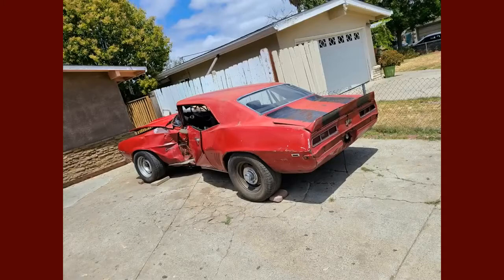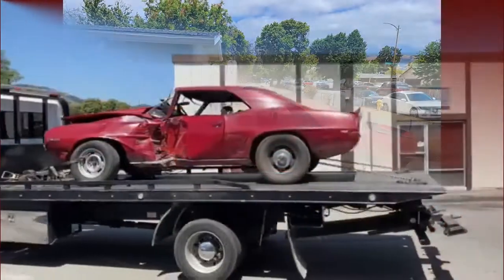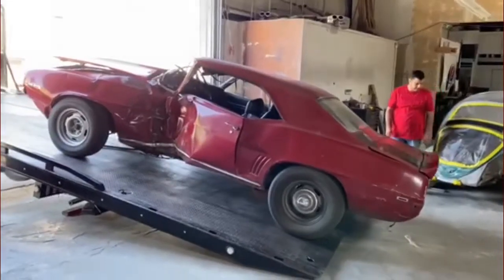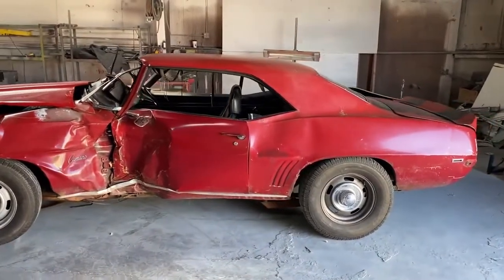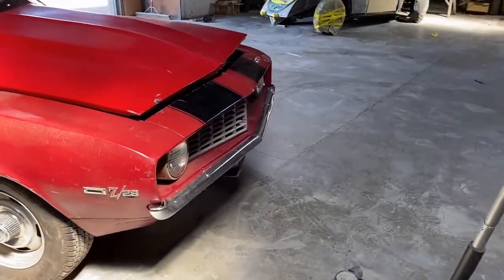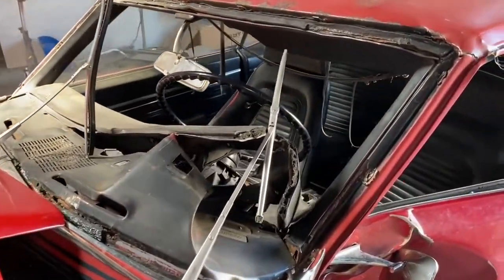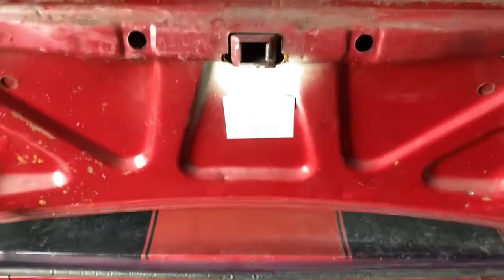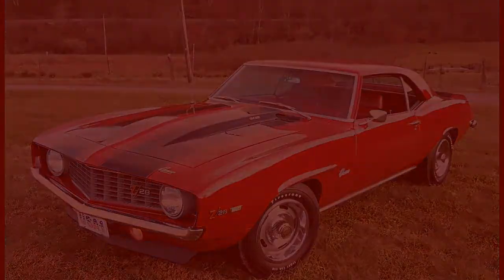1969 Camaro Z 28 Garnet Red Crashed Survivor Restoration Part 1 Introduction of a 2nd Z 28 Series